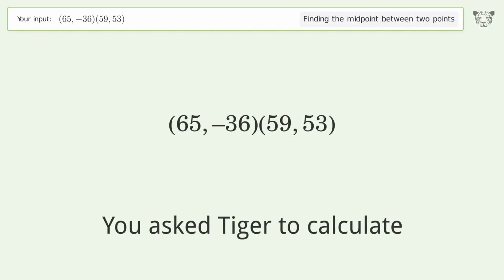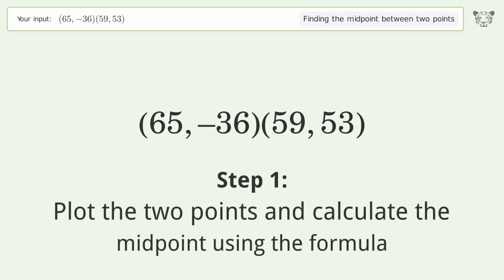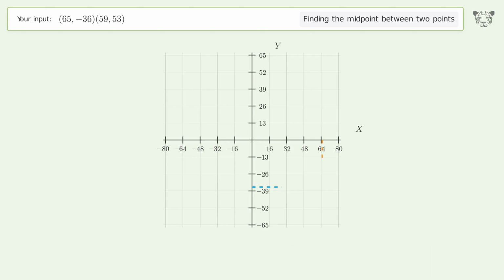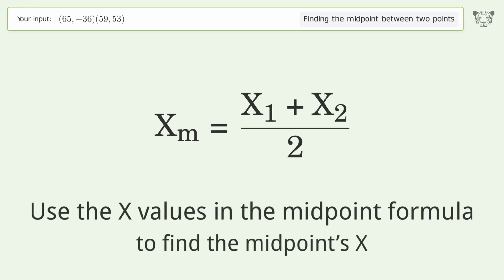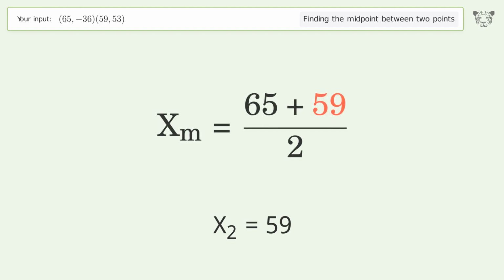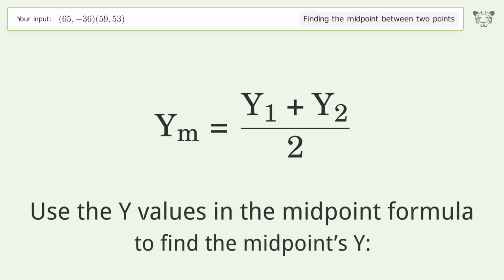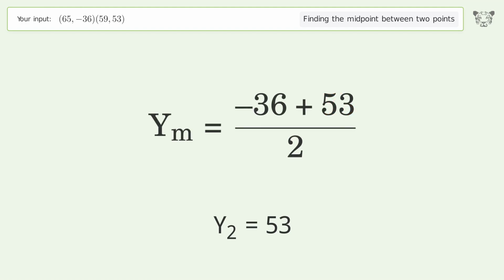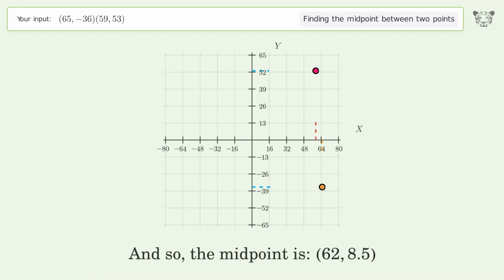Find the midpoint between two points p1 (65,-36) and p2 (59,53): Step-by-Step Video Solution